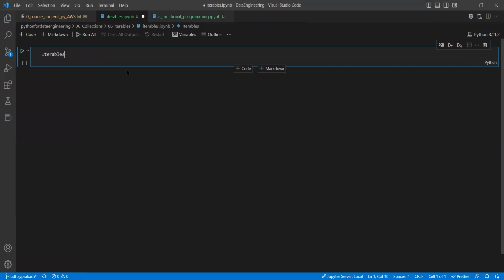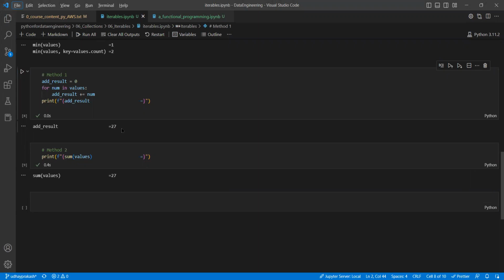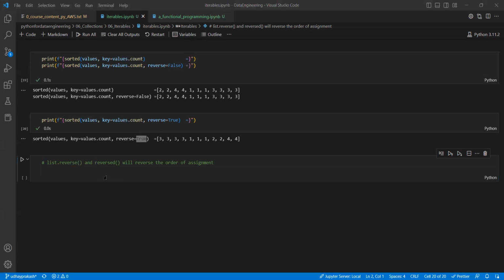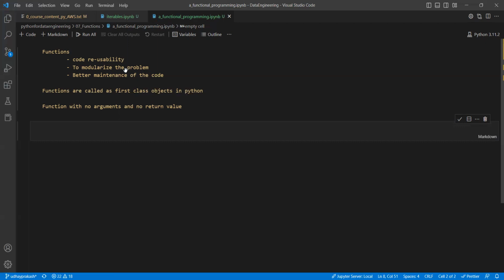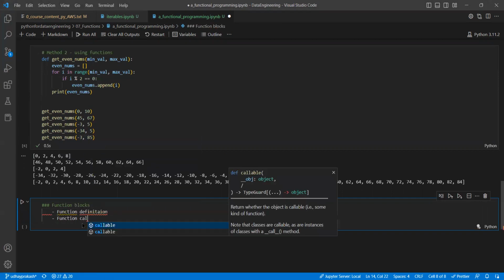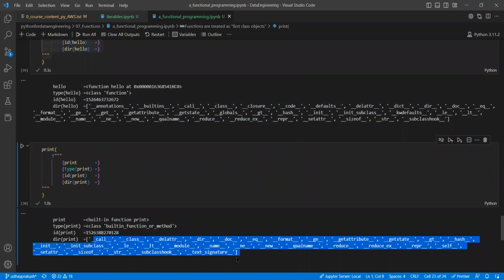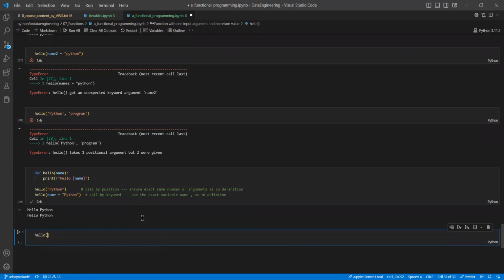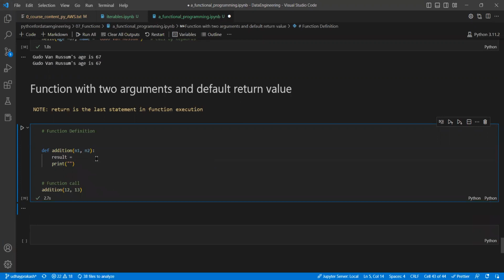Class14a Iterables Functions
Working with Iterables.
Functional Programming